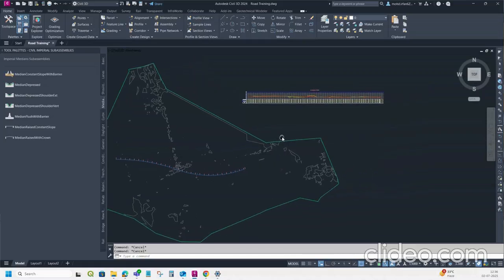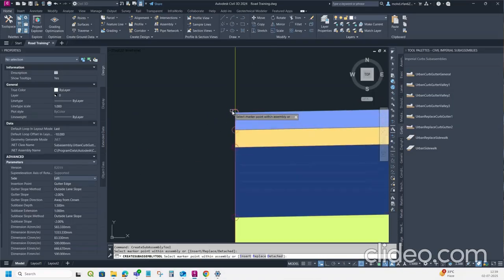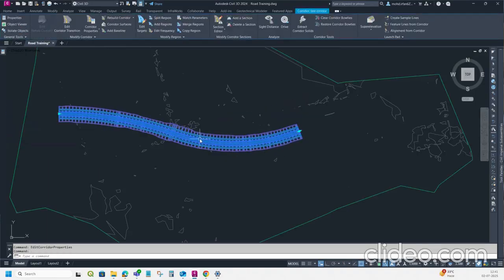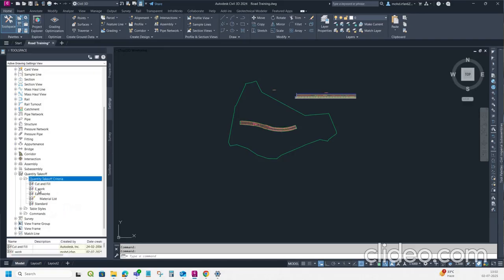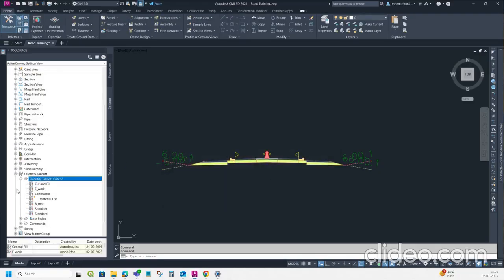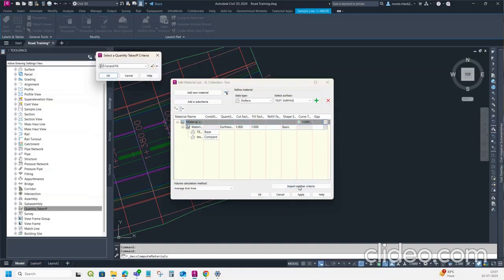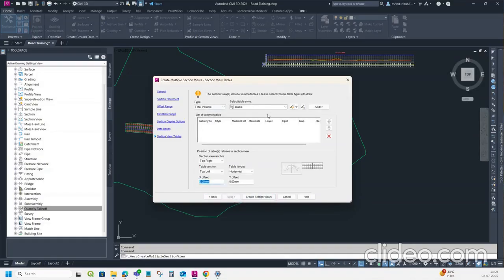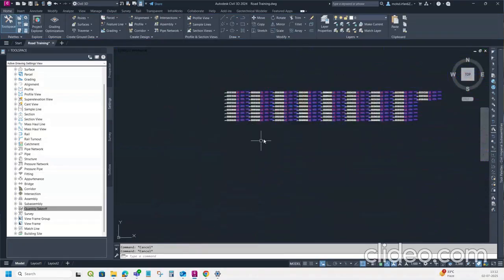Civil 3D: Basic Roadway Design Part 2 I road design cut fill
About this video: - in this video you will learn -time saving command in AutoCAD  you will be able to work fast after this video.
will learn -
I tried to teach you in the simplest way method, so please learn as you desired software required.

Our Popular video links: -
videos links...…..

query solved-
Civil 3D: Basic Roadway Design Part 2, road design cut fill,
Basic Roadway Design in Civil 3D for Beginner,
Road Design with Civil 3D for Absolute Beginners,
Civil 3D Beginner Course - Road Design,
AutoCAD Civil 3D Road Design,
Back to Basics: Roadway Design,
From Scratch to Finish,
How to Design a Road with AutoCAD Civil 3D,
Complete Road Designing Training in Autocade Civil 3D,
road design in autocad ,
Complete Road Design from Start To End in Autodesk Civil 3D,
Road designing work in AutoCAD civil 3d,
Cut & Fill Earthwork,